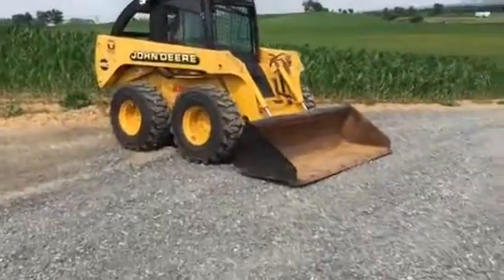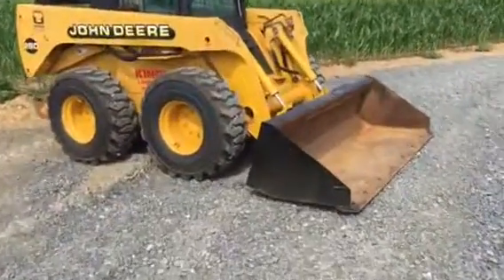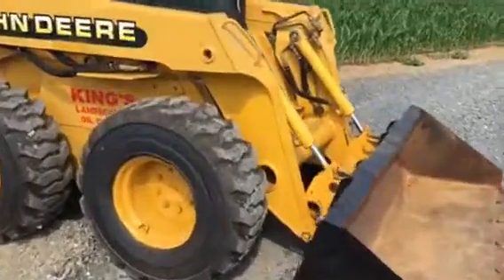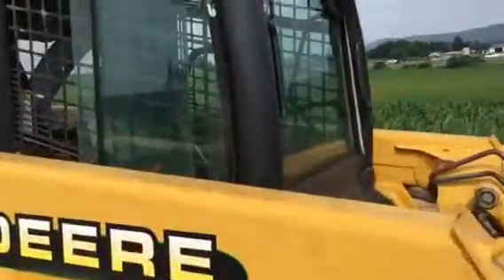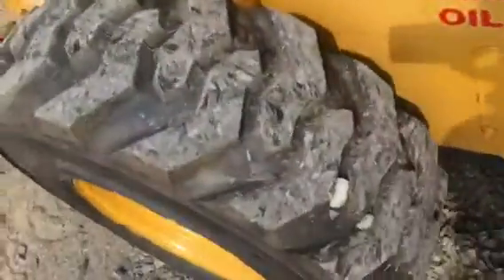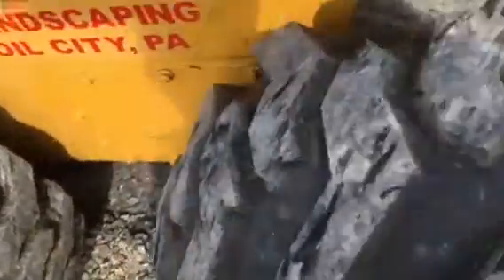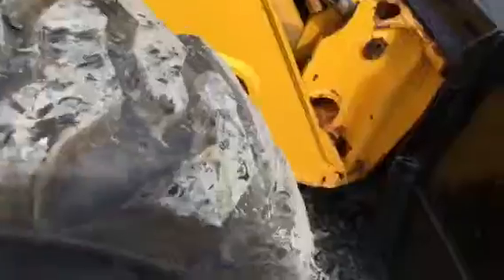Cat 268b skid steer